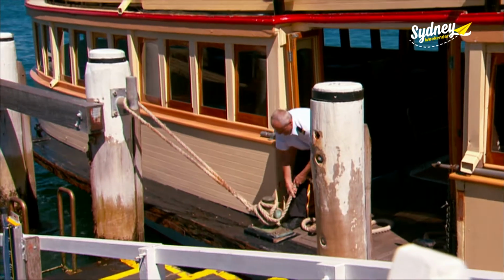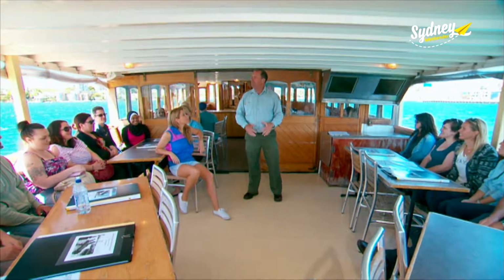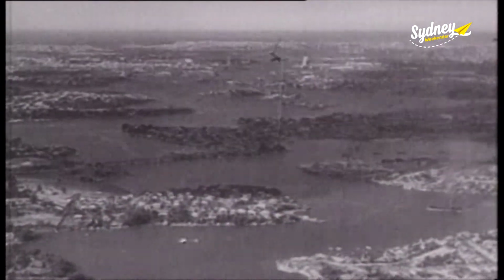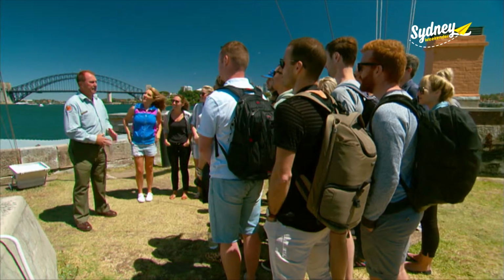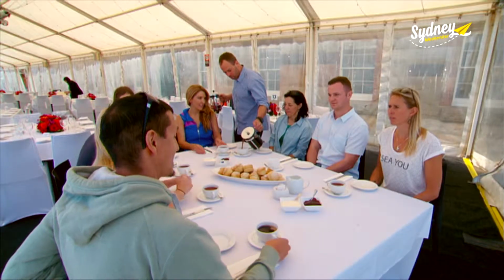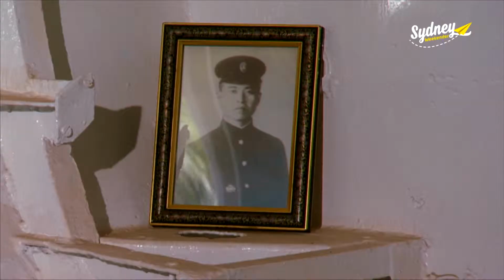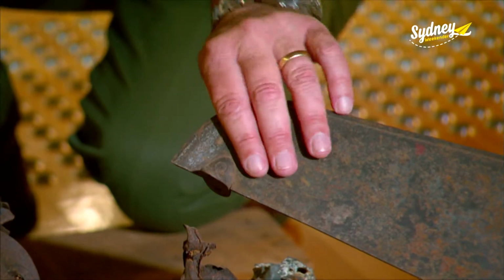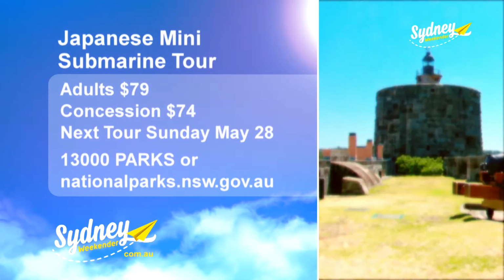Japanese Mini Submarine Tour